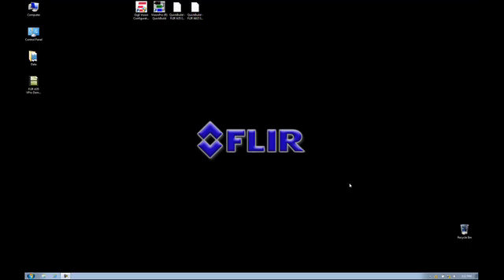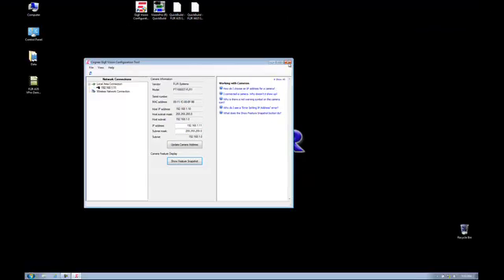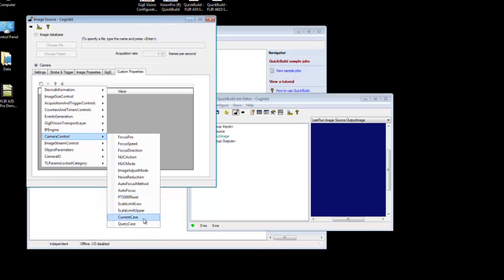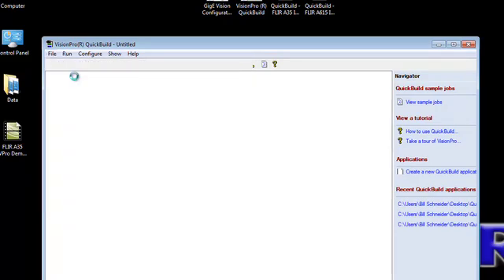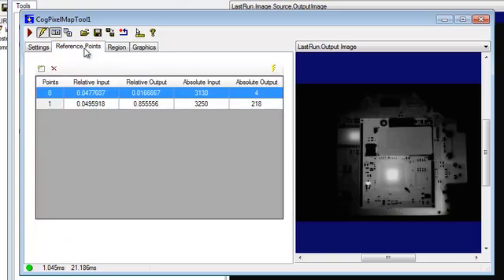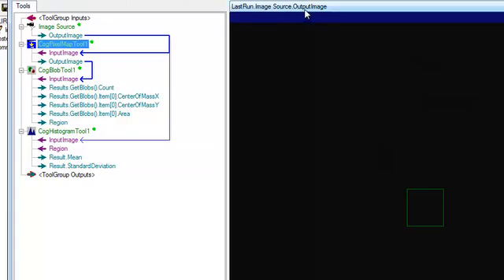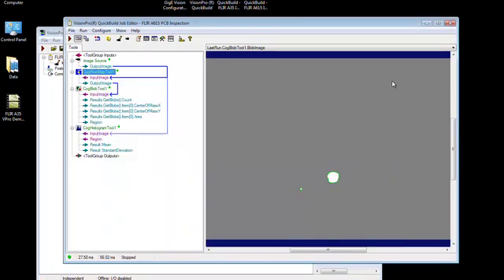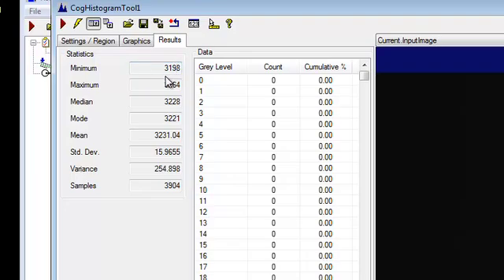FLIR A615 with Cognex VisionPro Training Video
This is a brief overview of how to connect and use an FLIR A615 thermal camera with Cognex VisionPro software for Machine Vision applications.